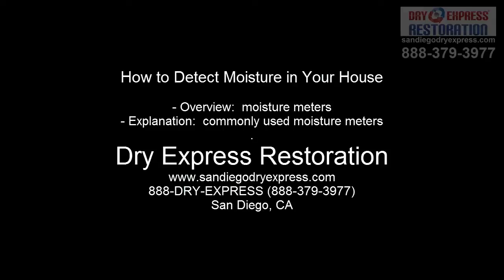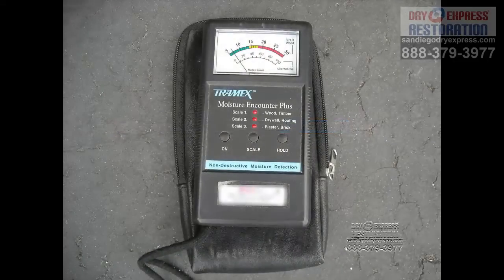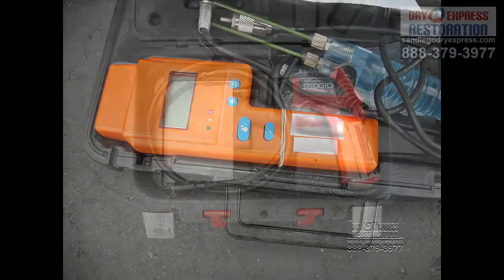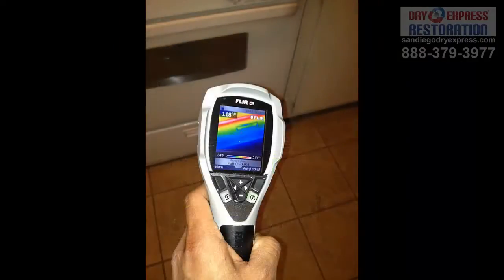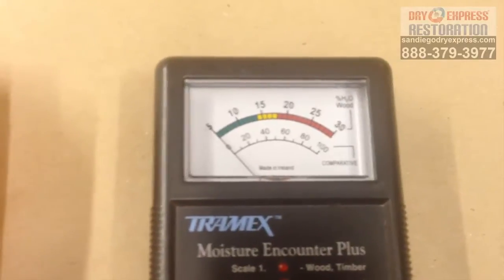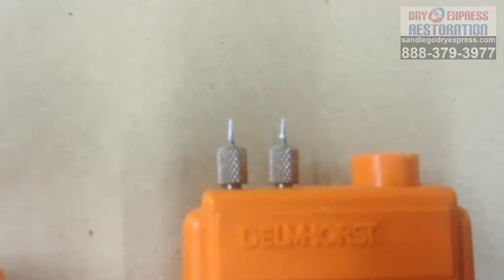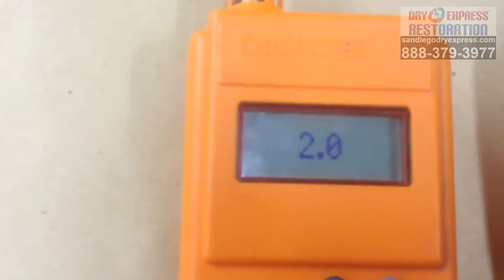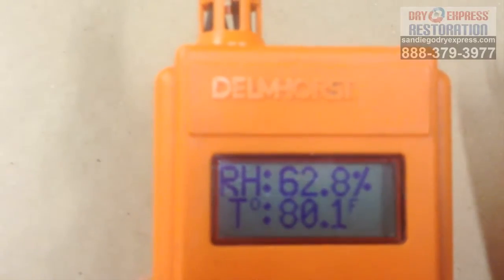How to Detect Water Moisture in a House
for more details.  This video overviews how we use different moisture meters in San Diego County to detect water levels of a flooded or wet home.  Areas such as wet drywall, overflowed toilets, soaked cabinets, flooded wood flooring, wet ceilings, sewage backup moisture, wet crawl spaces, mold in a house removal, etc are examples where we use moisture meters to detect water and properly dry the structure and remove any harmful contaminants.  In the video you will see a hydrosensor, non-penetrating meter, penetrating meter, hygrometer air moisture & temperature detector, "see-snake" camera moisture detector, and a thermal imaging camera.  These are all examples of meters that we use to detect, find, and remove water and moisture from wet homes.  We specialize in water, fire, mold, & trauma remediation and associated reconstruction covering all areas of San Diego County 24/7 for emergency services.